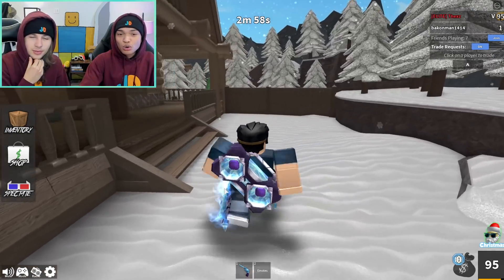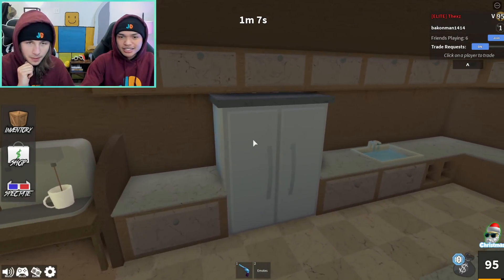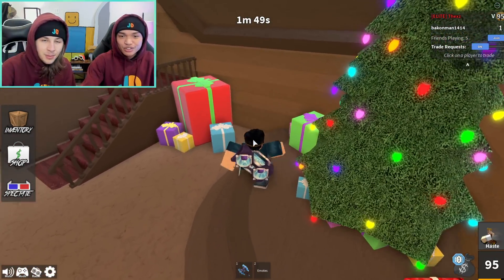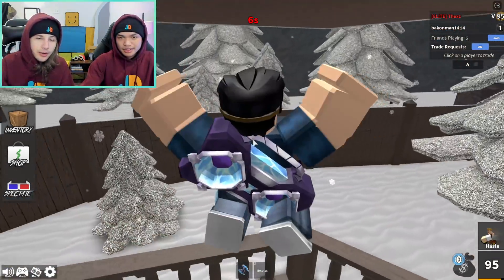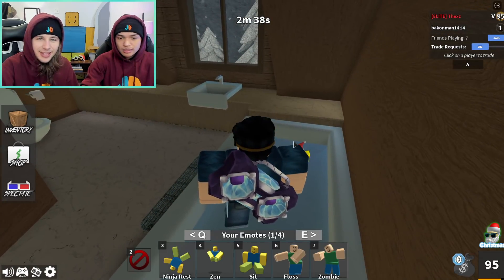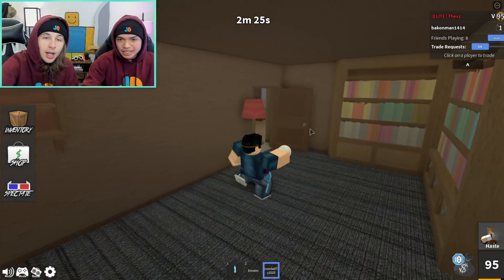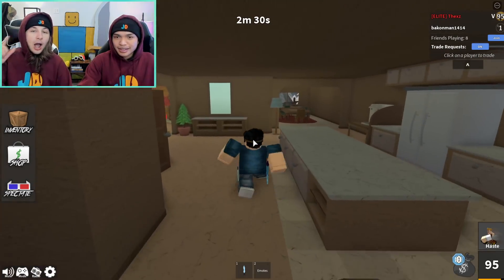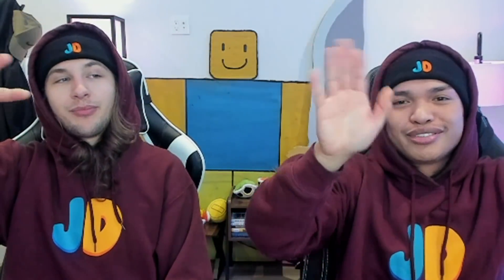Log Cabin Secret Hiding Spots! (Roblox Murder Mystery 2)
ROBLOX MURDER MYSTERY 2 - Log Cabin Secret Hiding Spots (Roblox Murder Mystery 2)